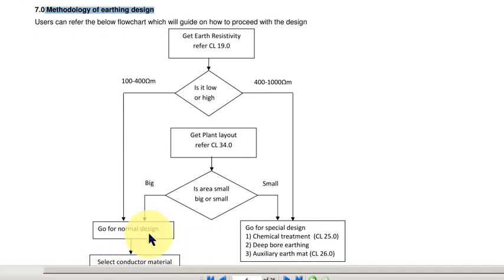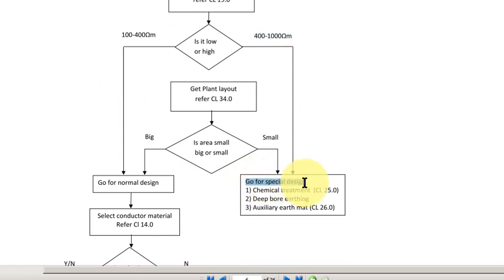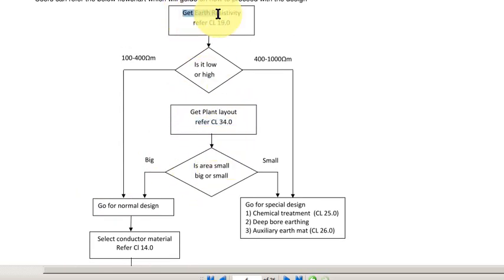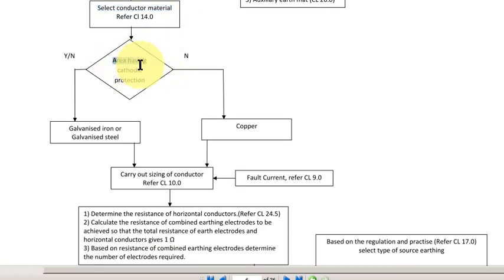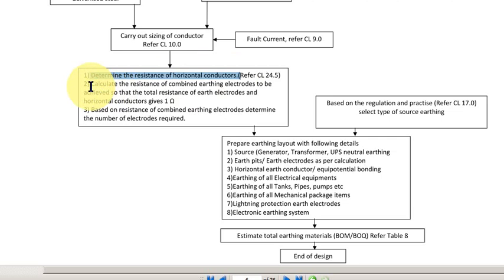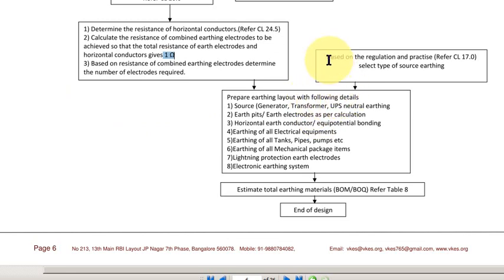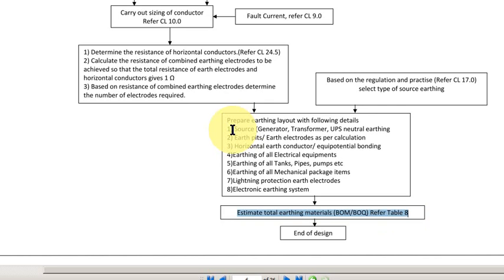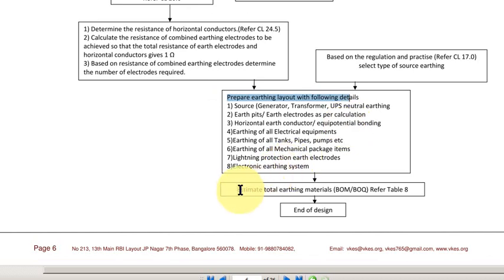Methodology of earthing design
Users can refer the flowchart which will guide on how to proceed with the design